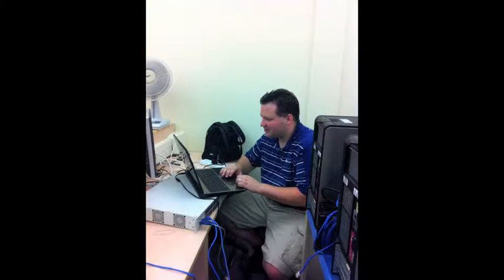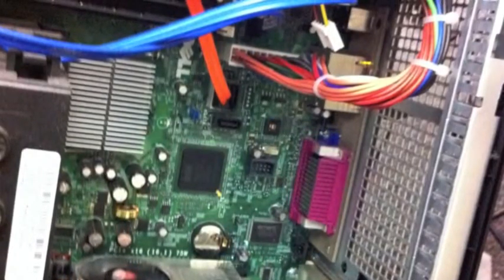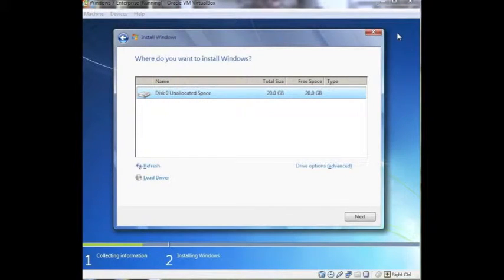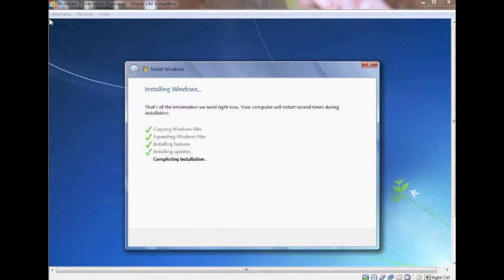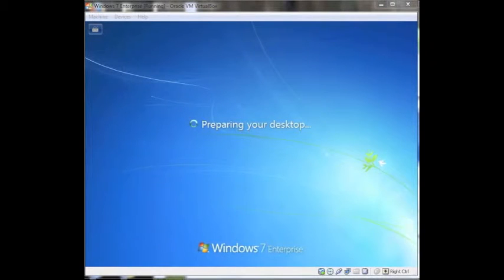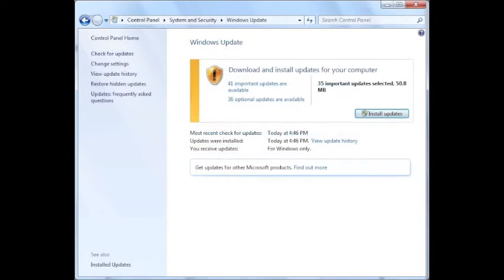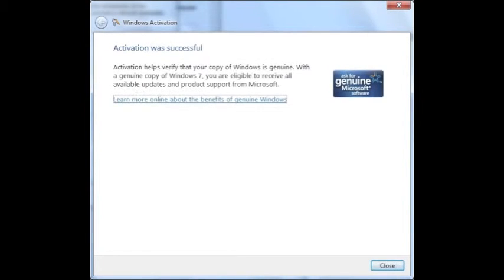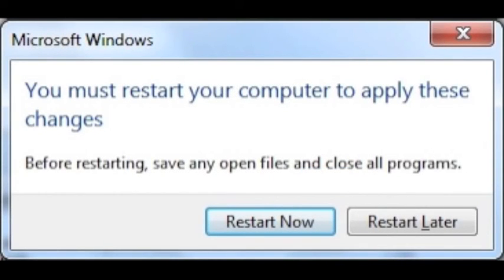Installing Windows 7 Enterprise Operating System